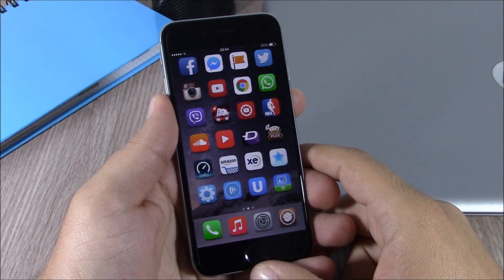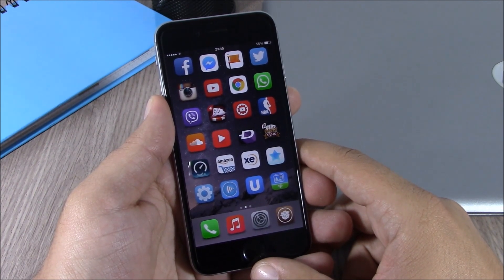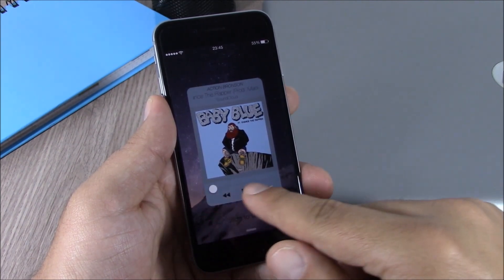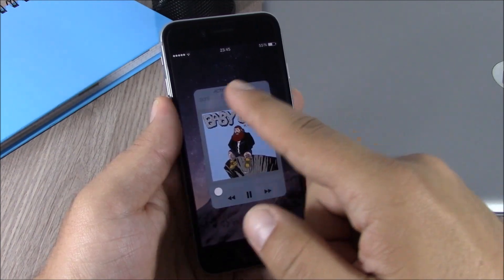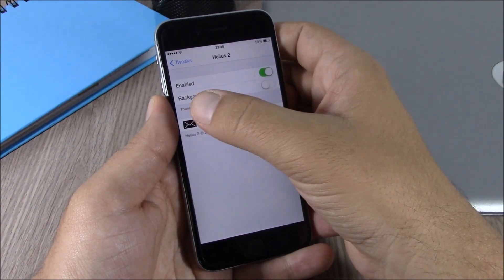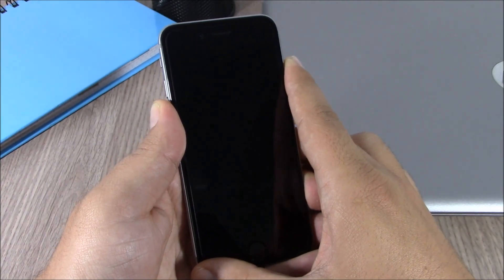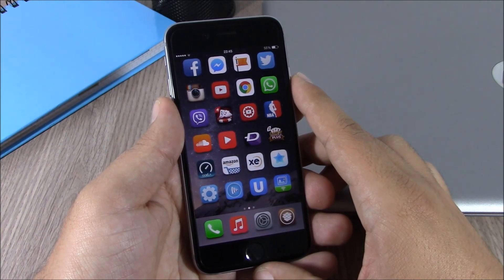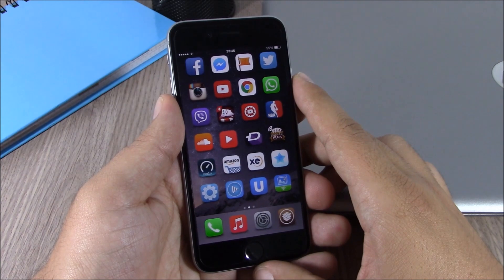Helius 2 - iOS 8 Jailbreak Cydia Tweak